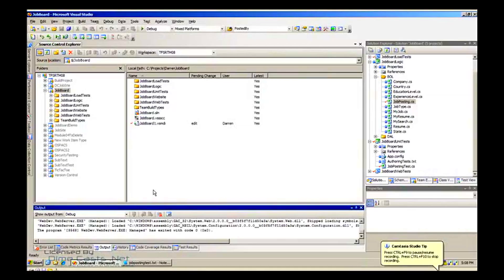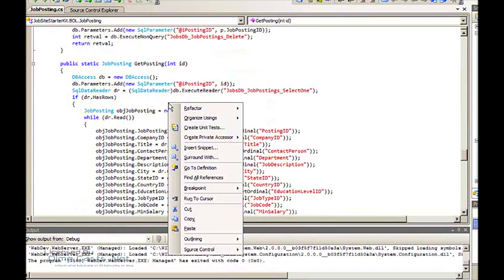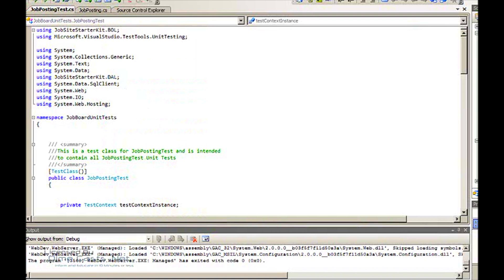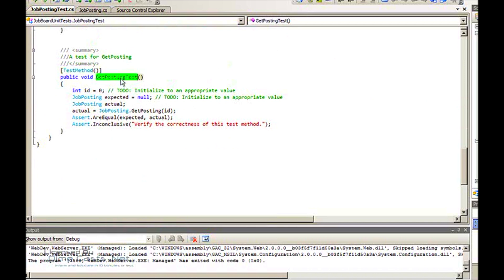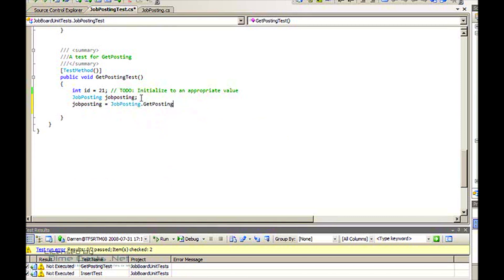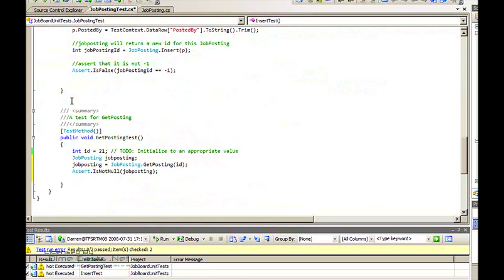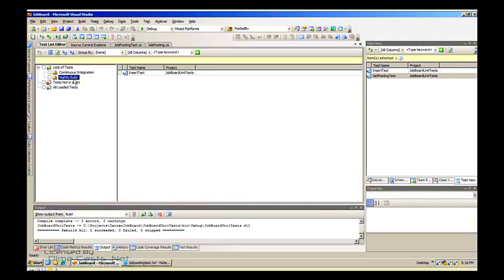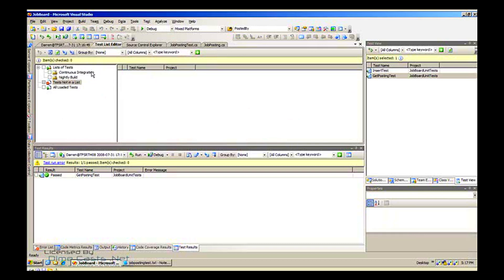Testing with Team Foundation Server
Episode #40

In this episode we take a look at how to create and write test with Team Foundation Server (TFS).

You will learn how you can use Team System to create test shells from existing code, as well as how to modify and run those tests.

Author: Kirstin Juhl
Level: Beginner
Recorded on: 8/28/2008

programming